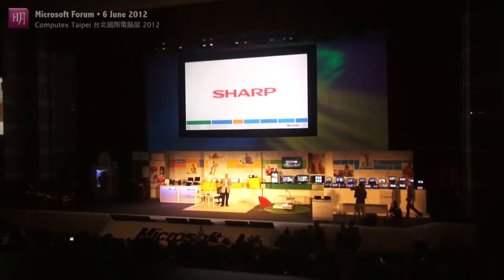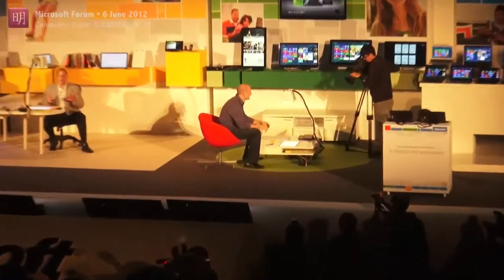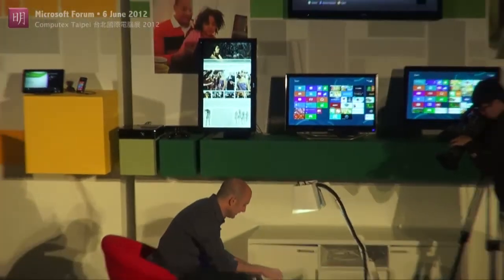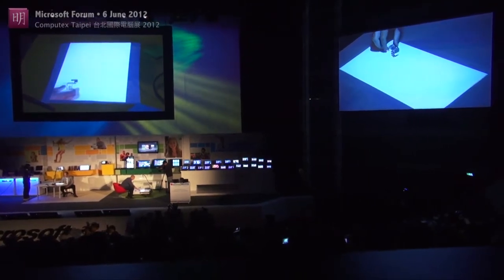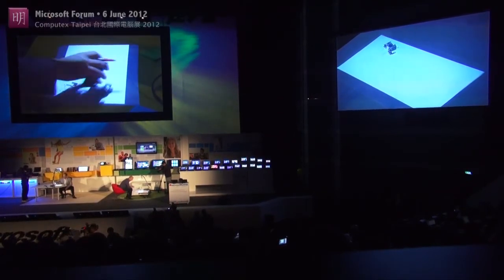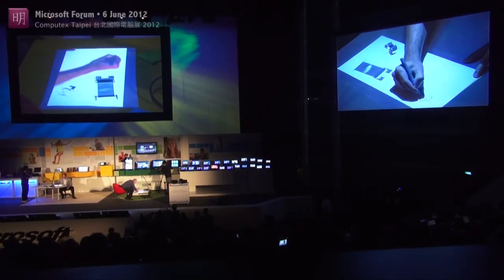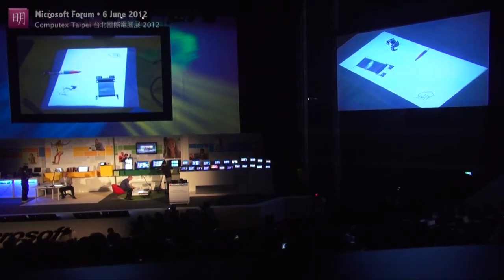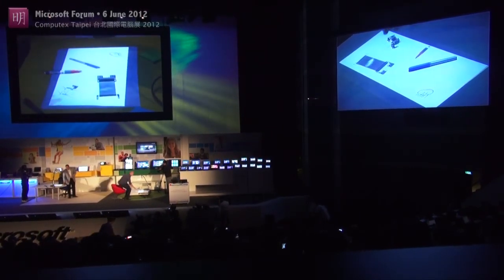Microsoft Forum - A Desk to Desk Camera Technology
I don't know what is exactly the name of this research project. It works by passing the partner objects and projecting it on our desk. So, it may allow the users to communicate and do the group work easier and immersive.